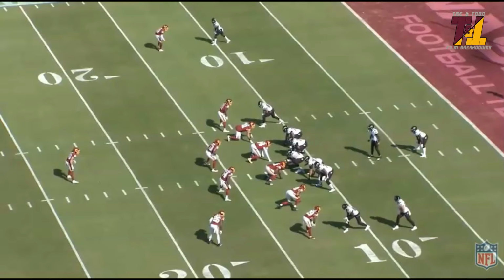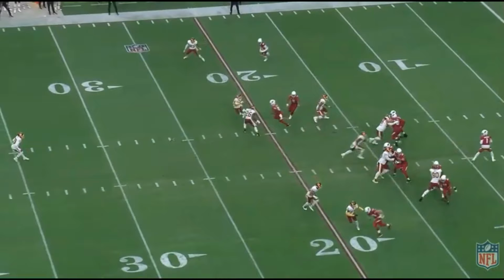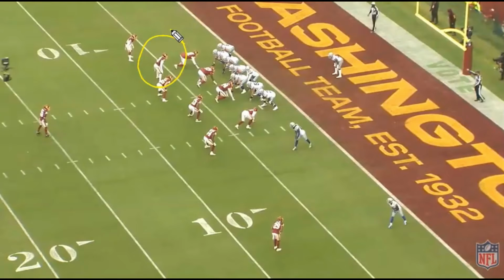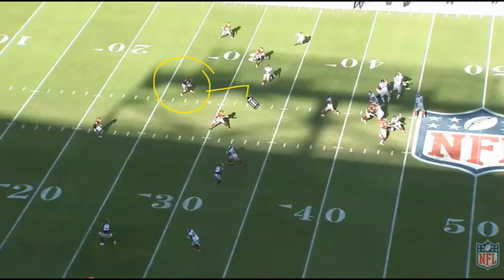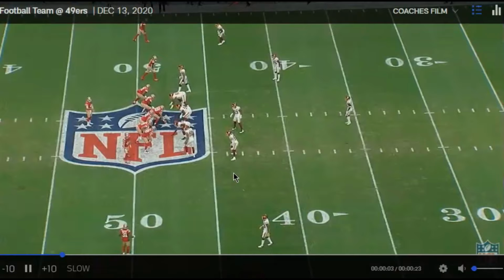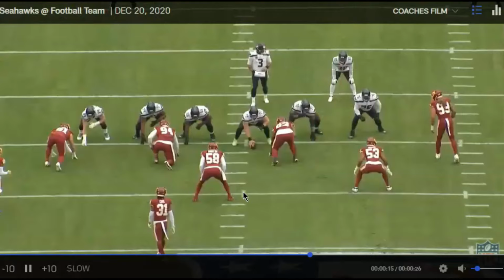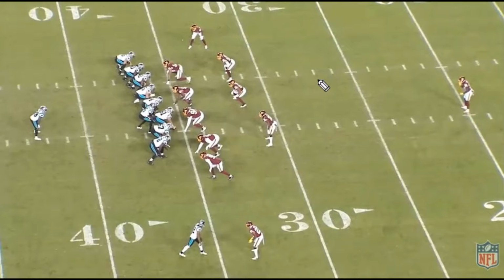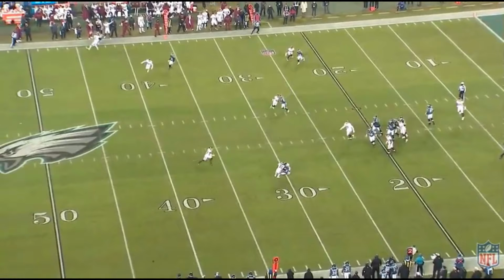Kamren Curl Film Breakdown - What is the Buffalo Nickel? - Washington Football Team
Drafted in the 7th round of the 2021, Kamren Curl performed like an early round pick for the Washington Football Team. He saw significant playing time as the "buffalo nickel" early in the season and then as the starting strong safety once Landon Collins was lost to injury.

He posted 88 tackles, 2 sacks, 1 FF, 3 INTs, and 1 TD in his rookie season.